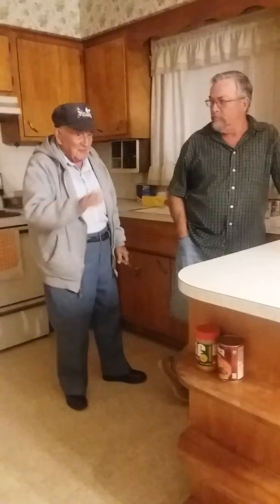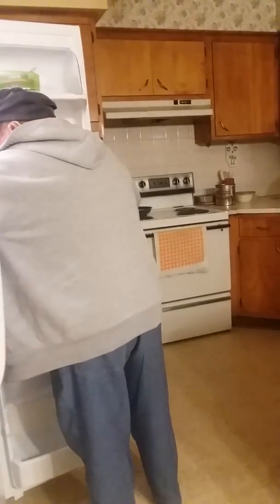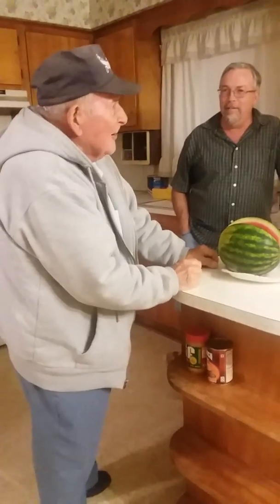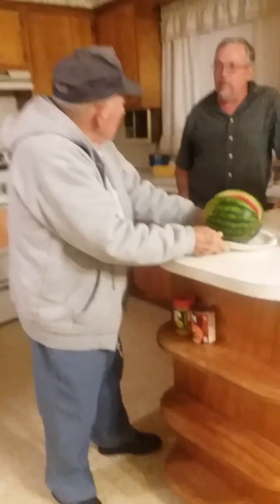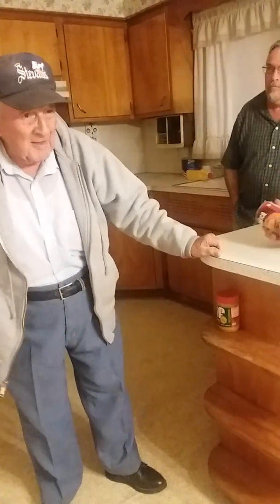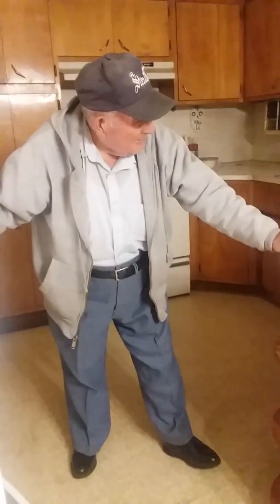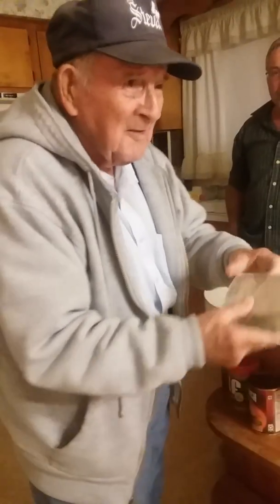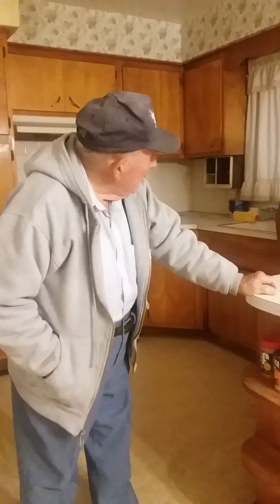July 9, 2017